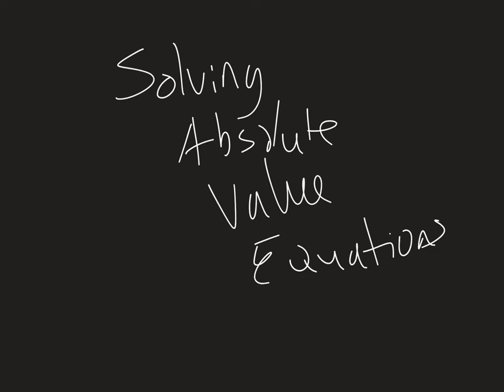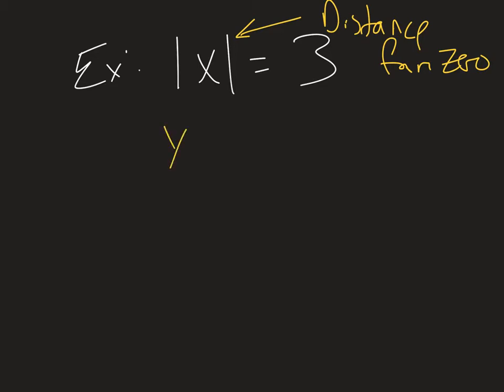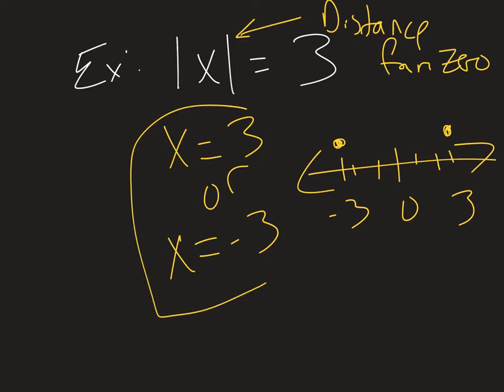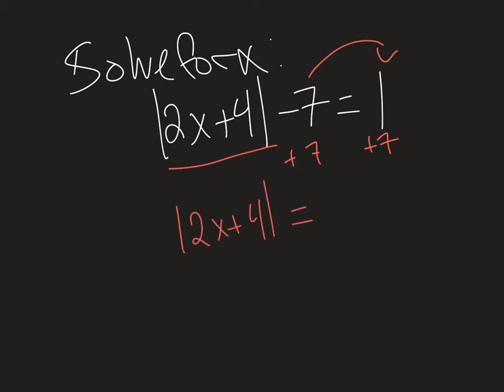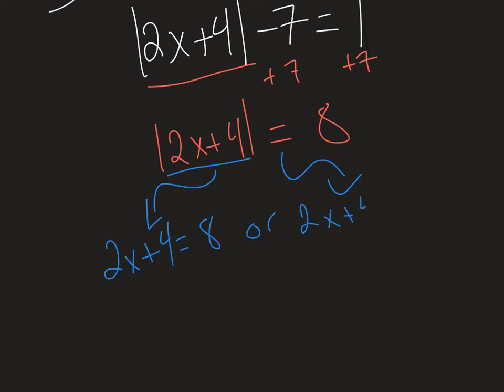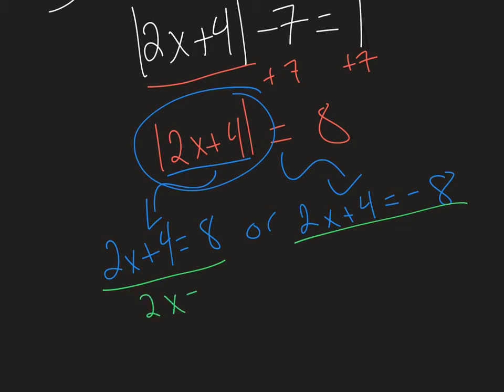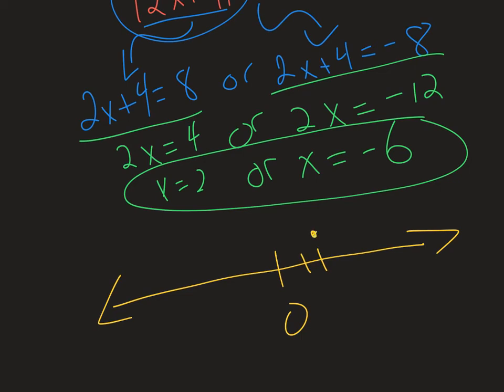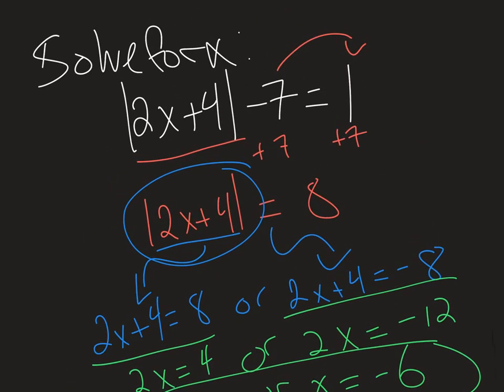Solving Absolute Value Equations